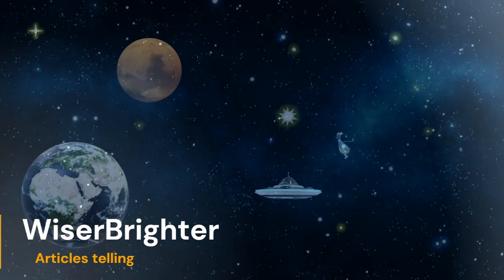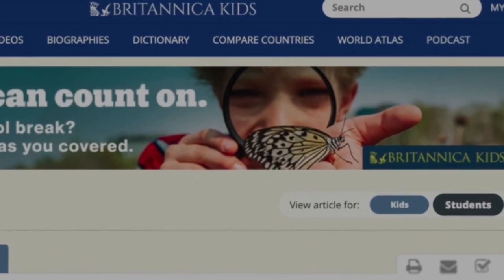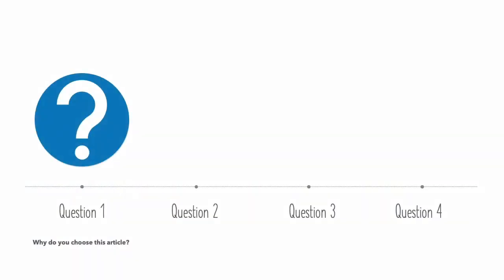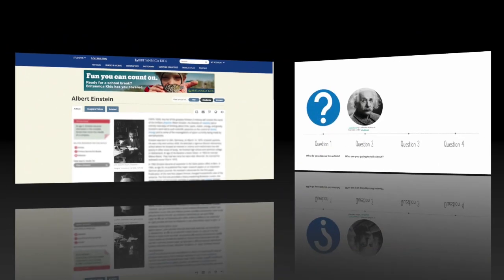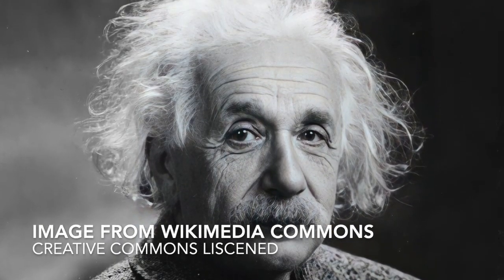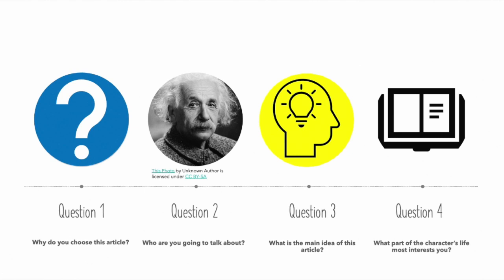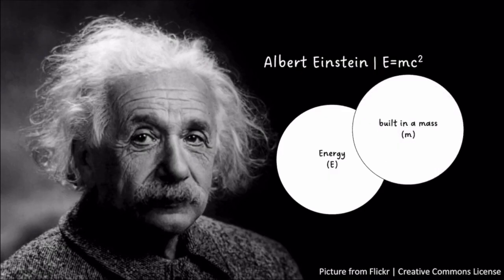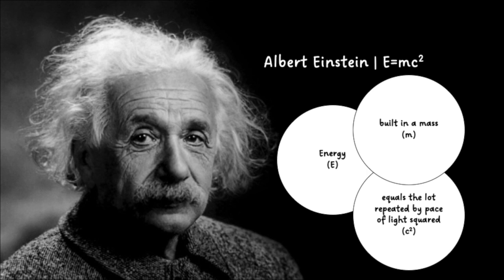Articles-telling: by Yongmin Yin, Britannica Kids, Albert Einstein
In this video, Yongmin talks about an article on Britannica Kids. Today’s video is about Albert Einstein. Together, we find out about the scientists of the past.

If you want to learn more about Britannica Kids, please go to kids.britannica.com

IMAGE ATTRIBUTIONS

Missed an episode of Article Tellings?